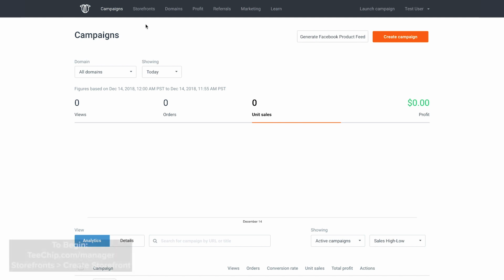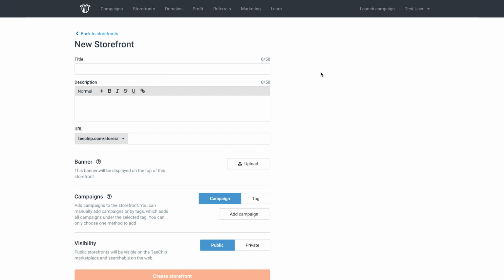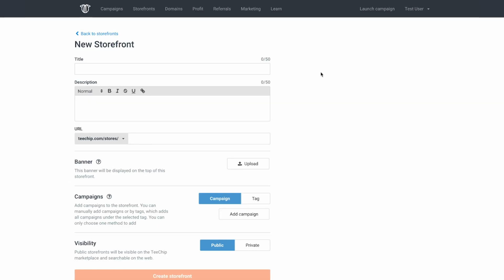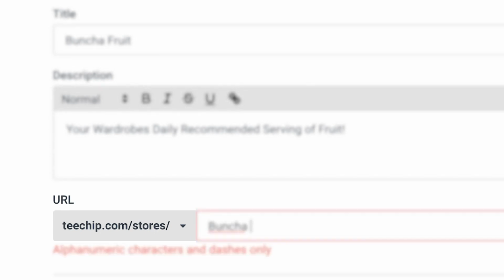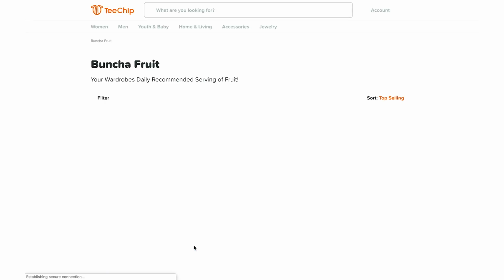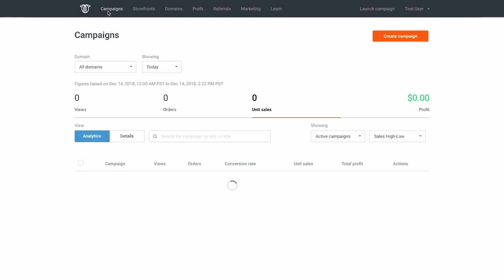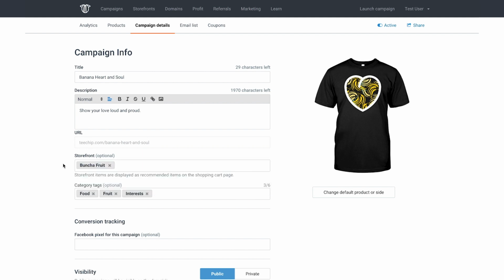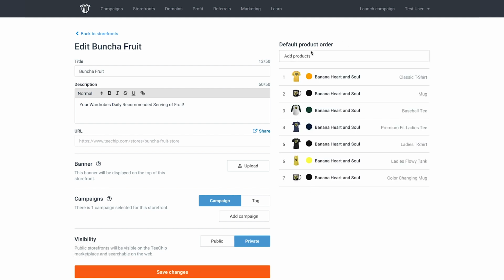TeeChip | How to Create A Free TeeChip Storefront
Start selling your custom-printed merchandise today by setting up your own free TeeChip storefront. Quickly create storefronts with the click of a button and boost your marketplace sales!

TeeChip lets creators sell custom printed t-shirts, drinkware, and phone cases to raise money. There are no minimums, no risks, and no upfront costs